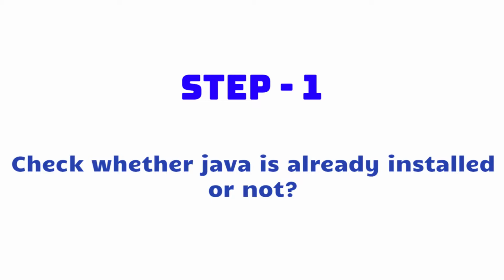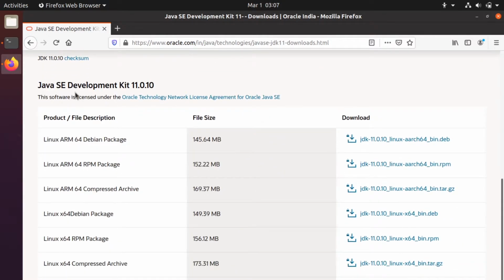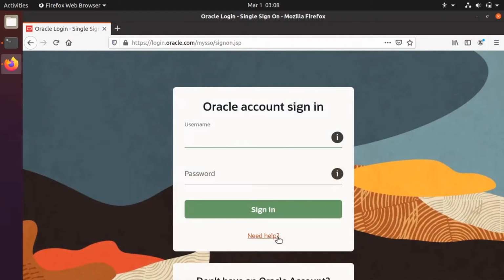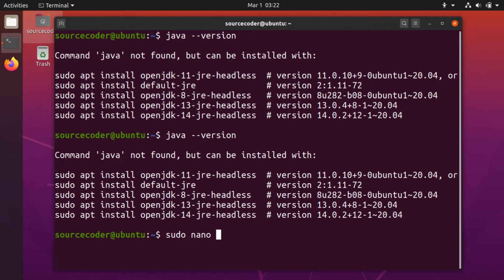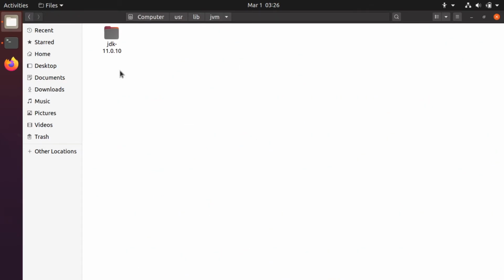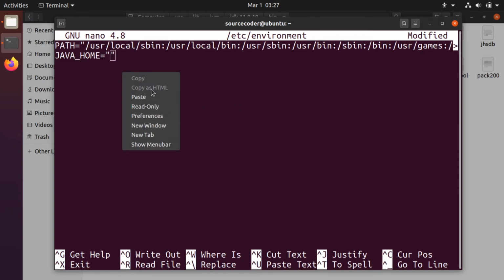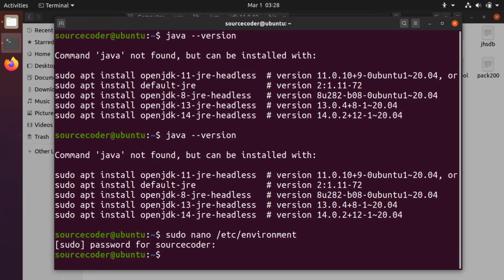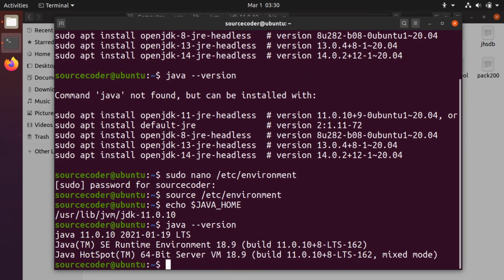How to install JAVA on Ubuntu 20.04